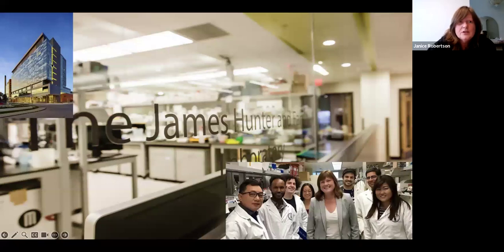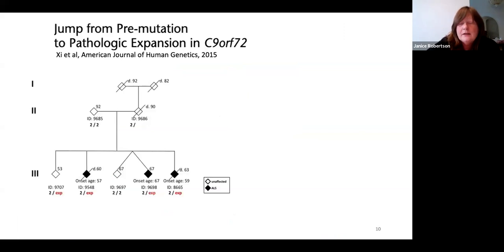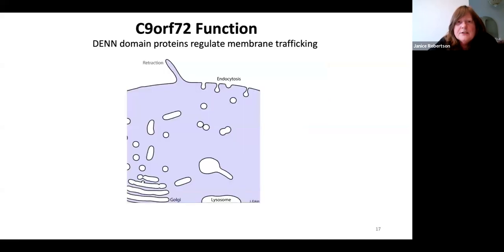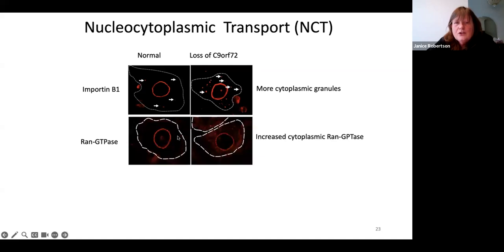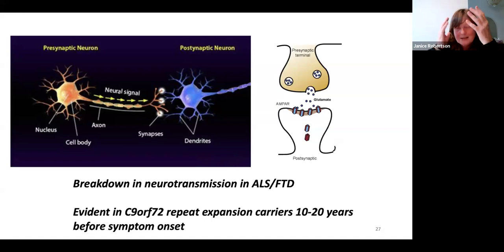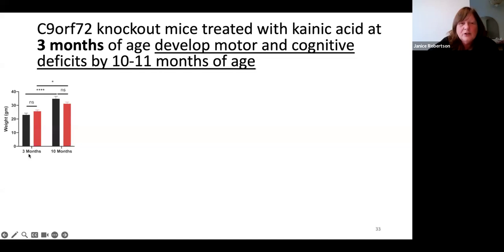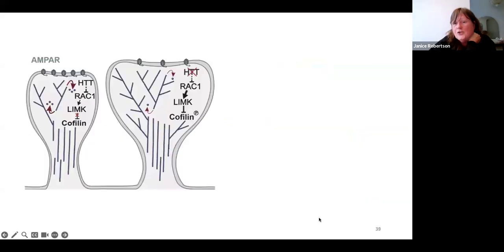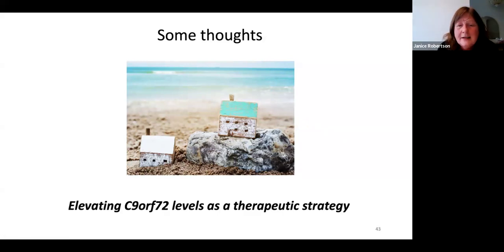How a "Loss of Function" May Explain the C9orf72 Expansion's Link to ALS and FTD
Professor Janice Robertson at the University of Toronto, is a molecular cell biologist with a focus on C9orf72 and especially what may be explained by the loss of function of the normal C9orf72 gene.

Dr. Janice Robertson is a Professor and James Hunter Family Chair in ALS Research in the Department of Laboratory Medicine and Pathobiology (LMP) and the Tanz Centre for Research in Neurodegenerative Diseases (Tanz CRND) at the University of Toronto. Her research is focused on investigating the molecular mechanisms causing ALS and the related condition, frontotemporal lobar degeneration (FTLD), with an emphasis on identifying targets for therapeutic development. In her prior work, Dr. Robertson’s team identified misfolded SOD1 as a viable therapeutic target for SOD1-ALS; identified motor neuron-specific transcriptional changes related to abnormal TDP-43; characterized TDP-43 isoforms in patient-derived tissues; and established a role for C9orf72 in nucleocytoplasmic transport and neuron communication. Dr Robertson’s team is currently focused on three major areas: 1) Understanding the contribution of C9orf72 loss of function to the pathogenesis of ALS/FTLD; 2) Development of small molecule therapeutics for ALS/FTLD; 3) Deep phenotyping of biofluids and antemortem ALS/FTLD patient-derived tissues for disease stratification. She is Vice Chair of Life Sciences Research, an Executive of the transnational Canadian program Comprehensive Analysis Platform to Understand Remedy and Eliminate ALS (CAPTURE ALS), and co-founder of Neuropeutics, a company focused on translating research findings into treatments for ALS/FTLD.